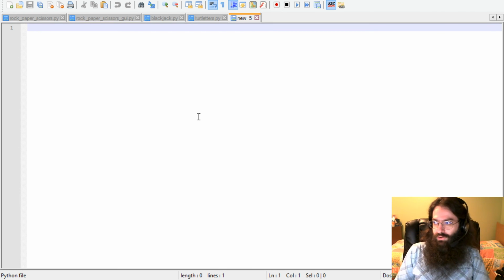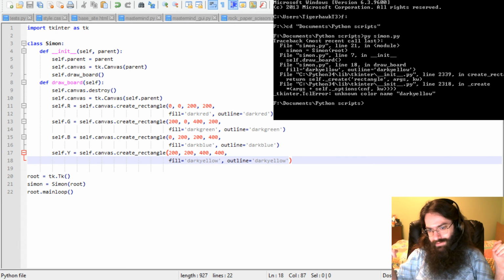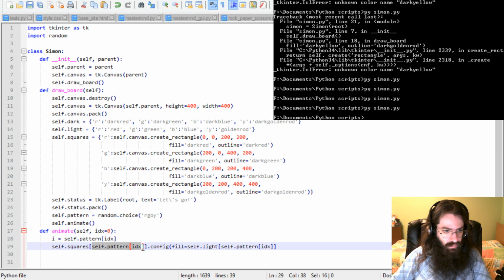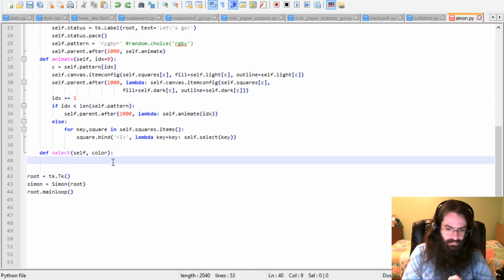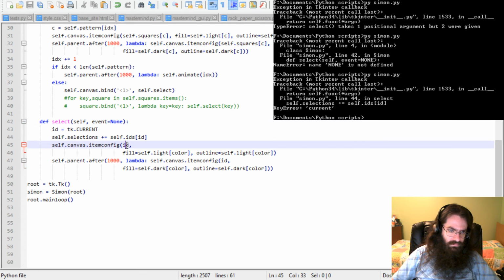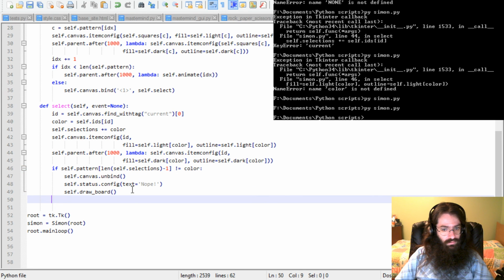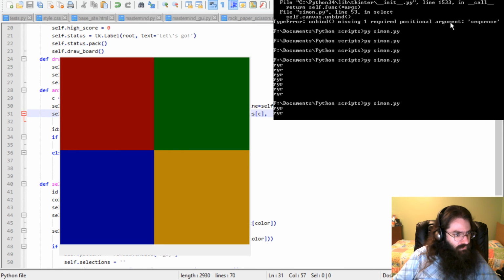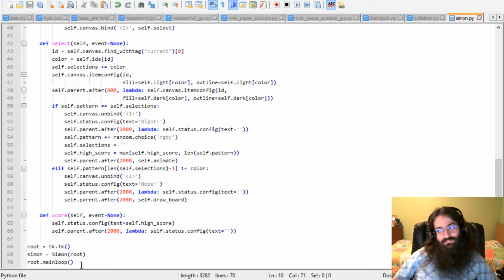Let's Code Python: Simon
We'll start with a graphical version right off the bat.